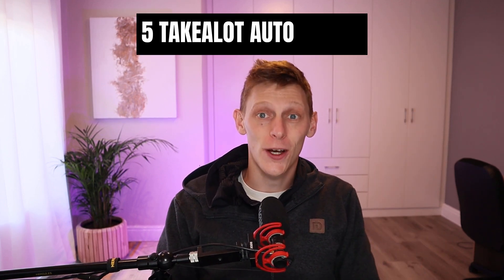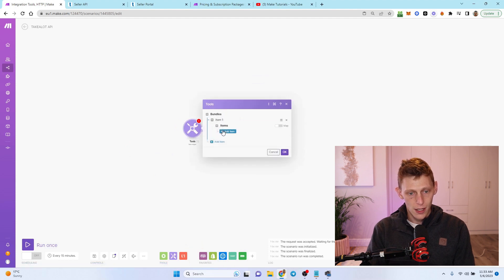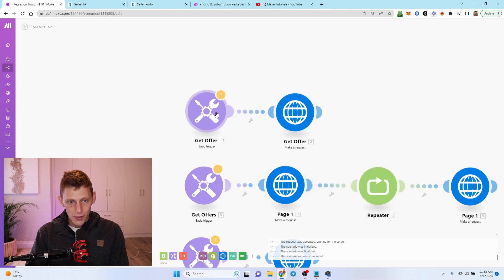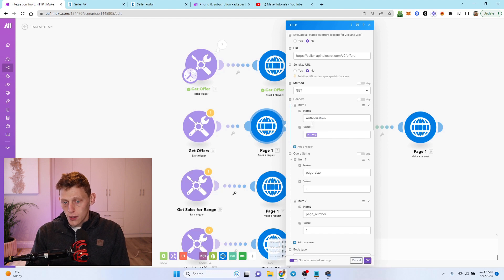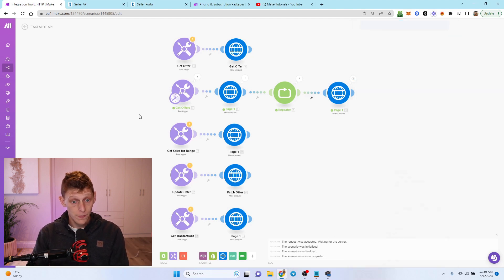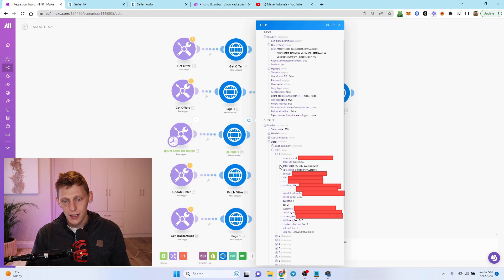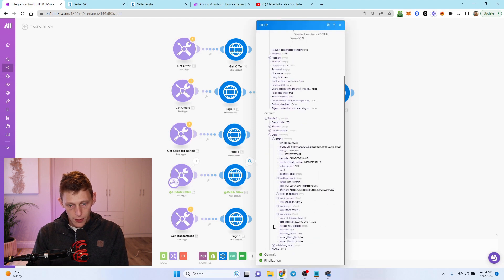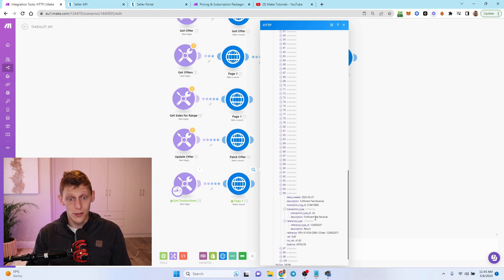Five Essential Takealot Automations!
In this video I'm going to show you five Takealot automations you need to know. Takealot doesn't have native automations, so you have to use a third-party application like Make. Make (previously called Integromat) helps you connect Takealot to your eCommerce platform (like Shopify), then transfer data between them. With the API, you can get offers from Takealot, get a range of sales data, and update offers. There's even a secret transaction API I'll show you. So you're able to sync your Takealot store with your other business systems, and get even more data from Takealot. Now you know the automations you need, try them out with Make. Use my link to get 10,000 operations free for the first month.

Learn how to sell on Takealot with my course. Currently 20$ off!

Get ahead in business with some of my favourite apps